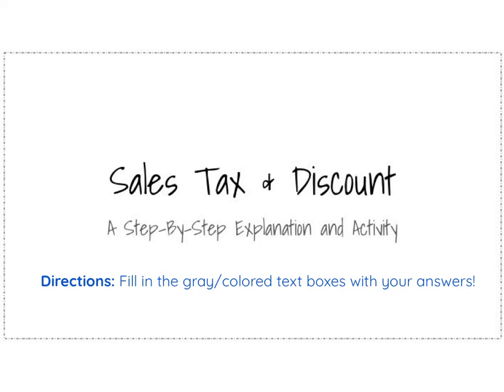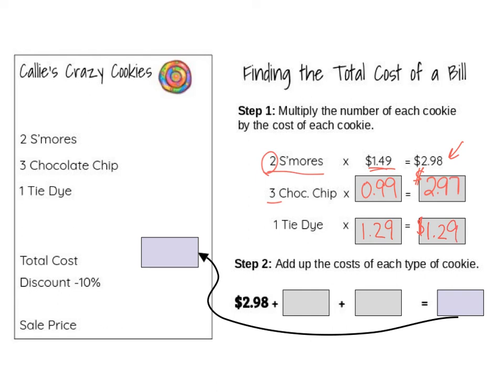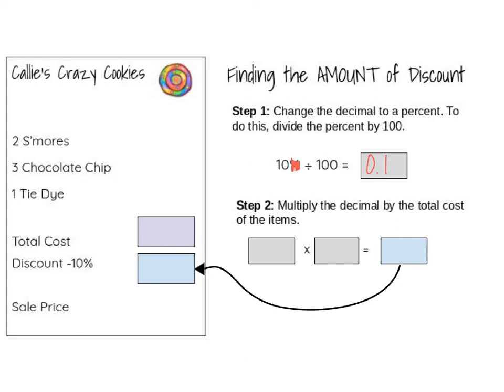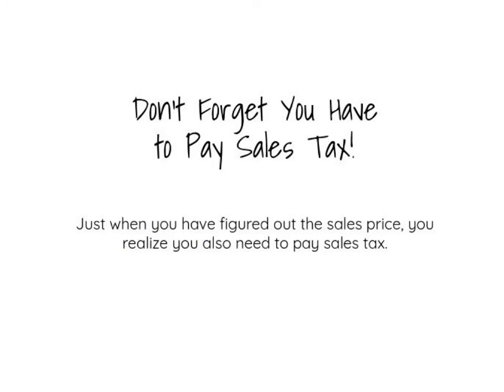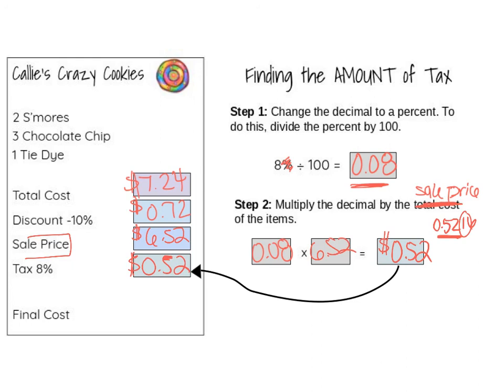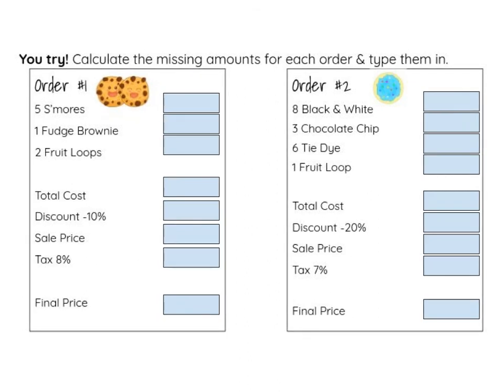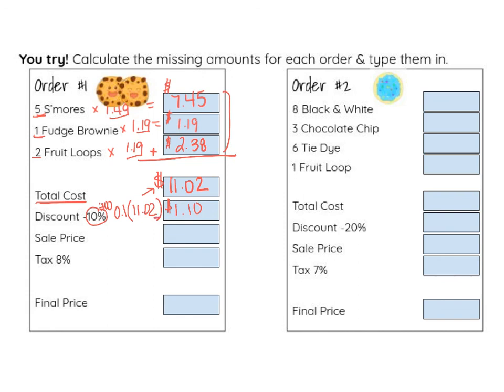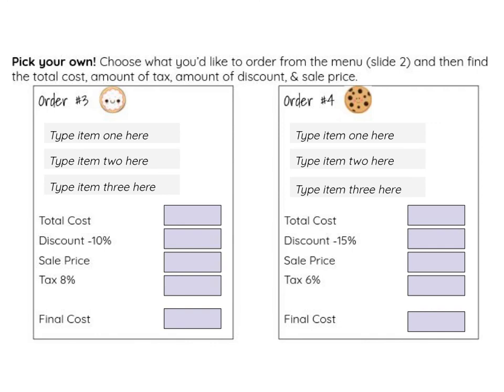Sales Tax and Discount Activity